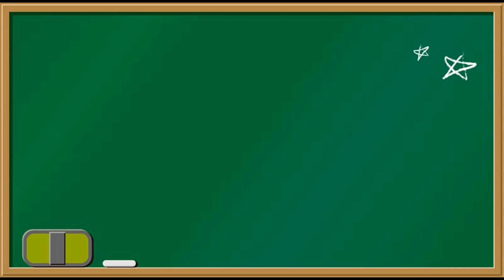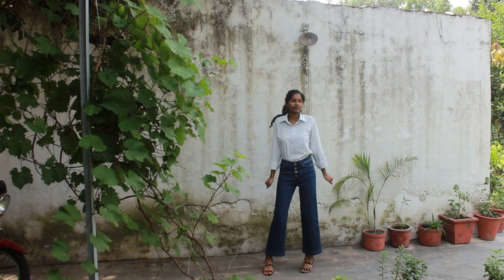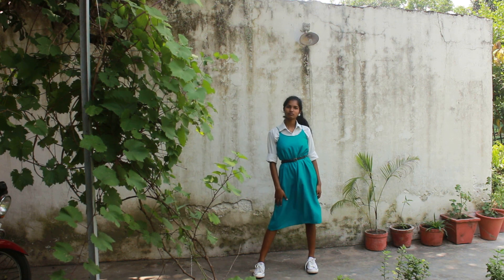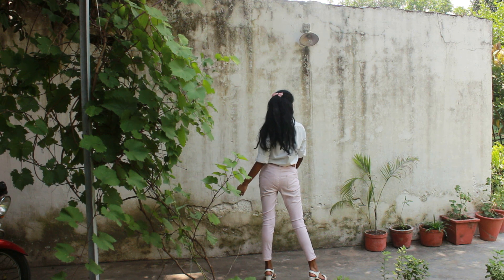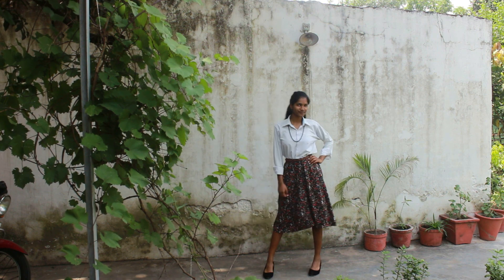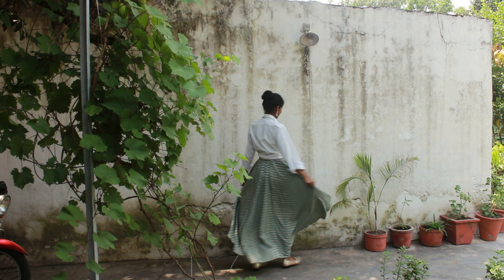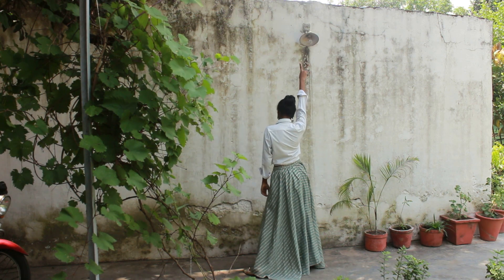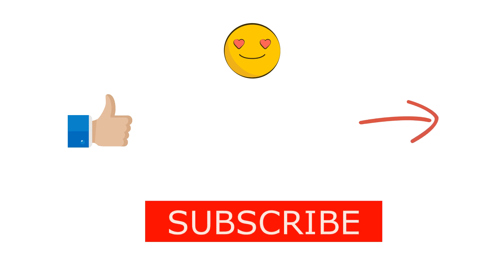SCHOOL SHIRT STYLING | AJK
Hey guys! How is quarantine - ing going in the lockdown? I have been trying to be happy and be creative. This video is about styling the school shirt.
So those who are thinking to discard the school shirt just grab it and style it.

 I filmed the video on my own completely all in 1 hour!